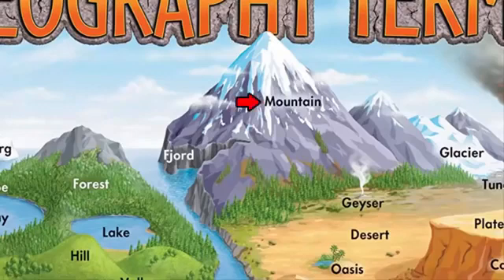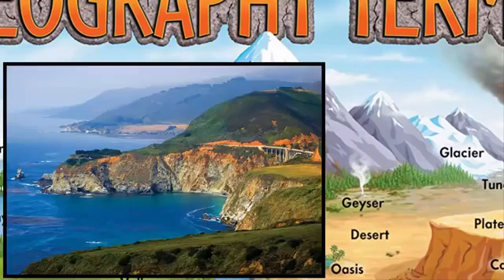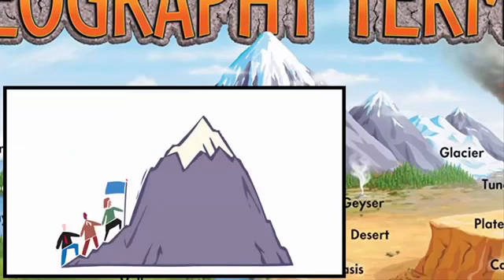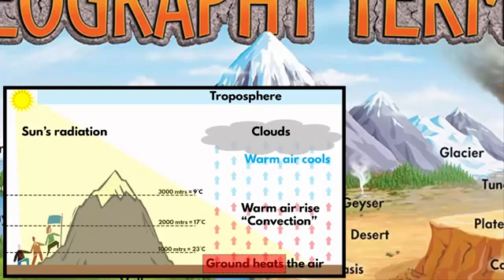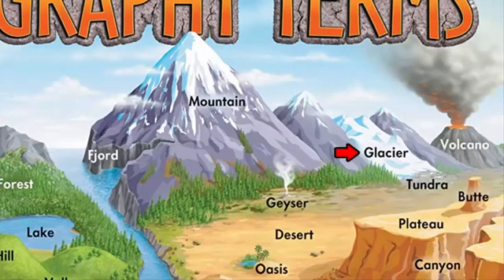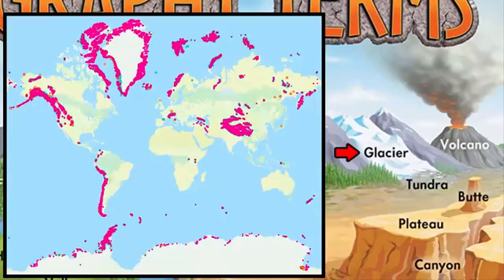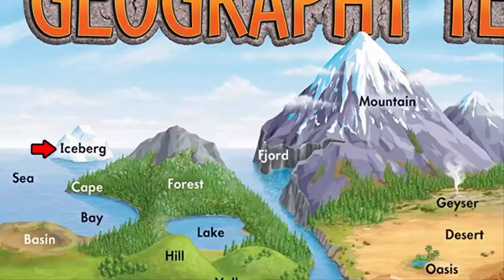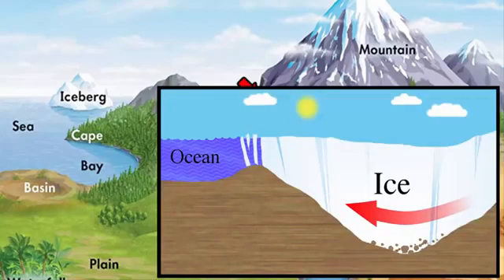Important Geographic Terms part-1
Important Geographic Terms part1- Geography lesson for kids,learn,understand,these,geographic,terms,with their pictures,